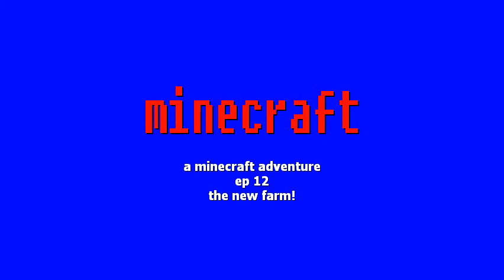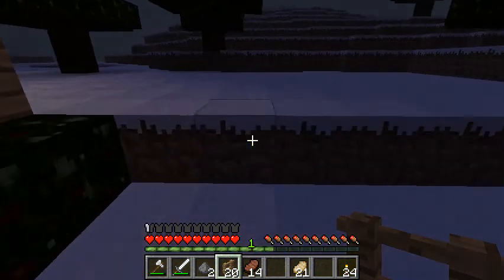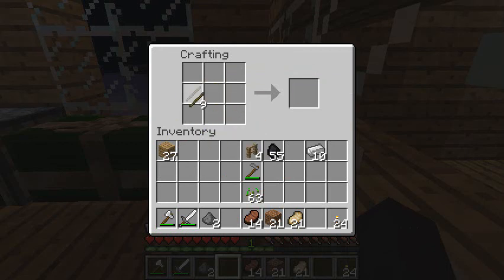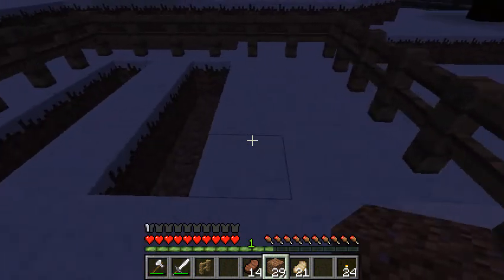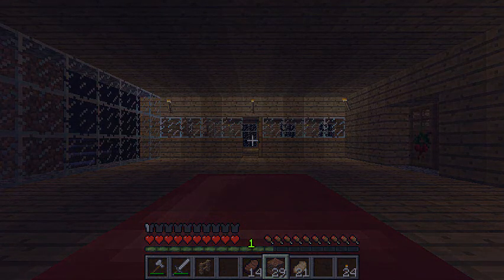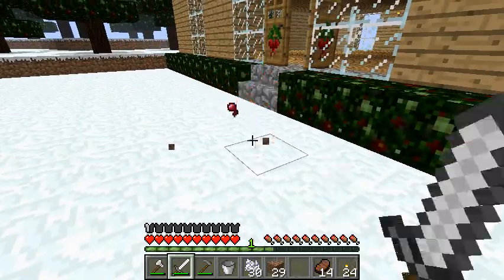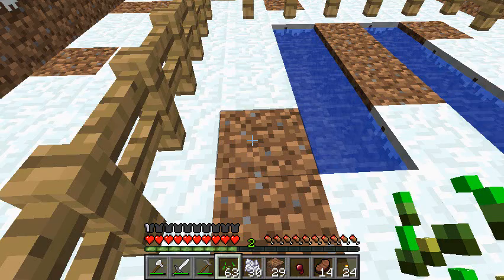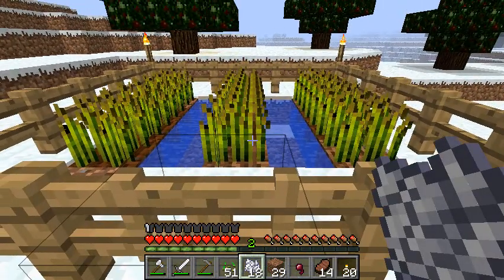minecraft adventure ep 12 the second farm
I BUILD MY MINI FARM!!